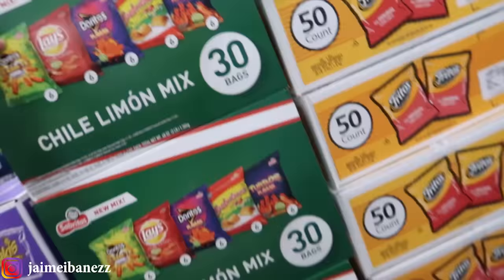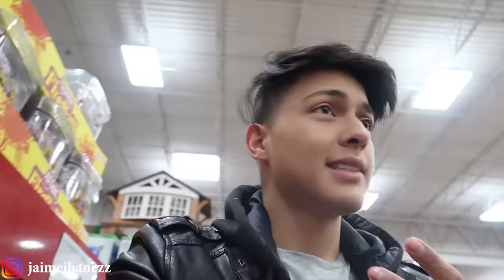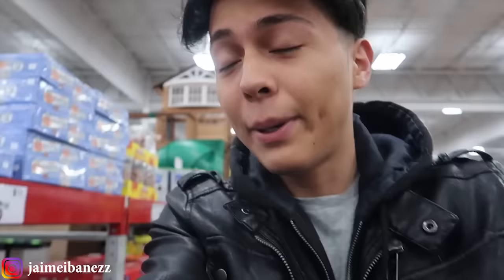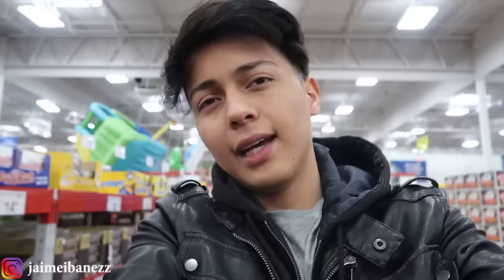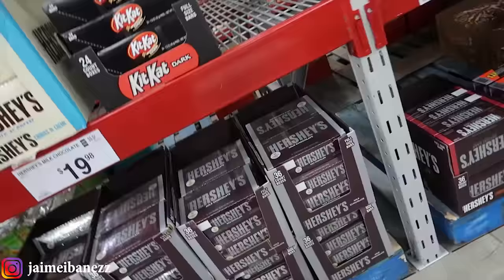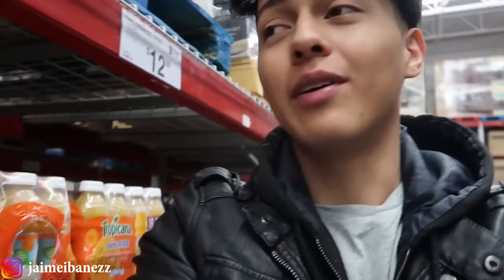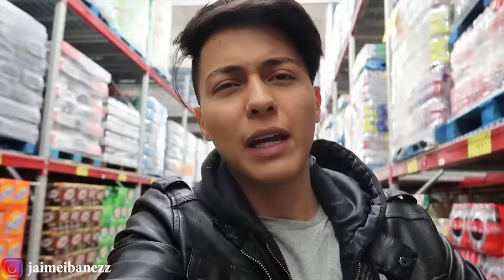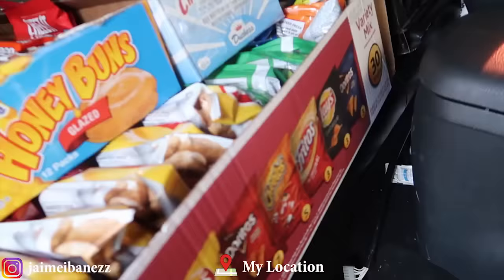Best Items To Sell In A Vending Machine! ( My Best Sellers! )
Whats up everyone today i will be showing you all what the best items to sell in a vending machine are, for example my best sellers and what drinks i buy.